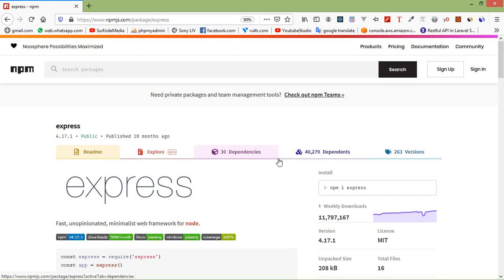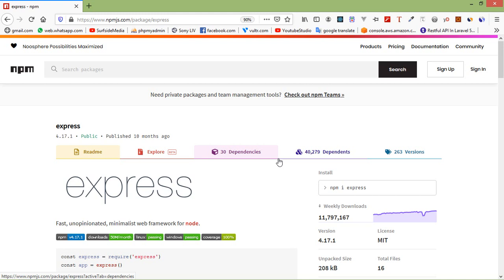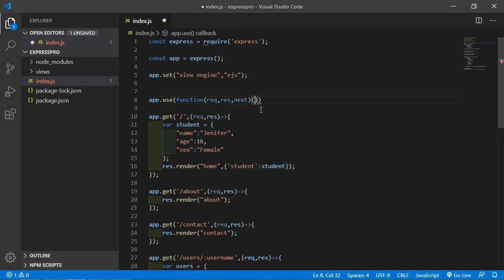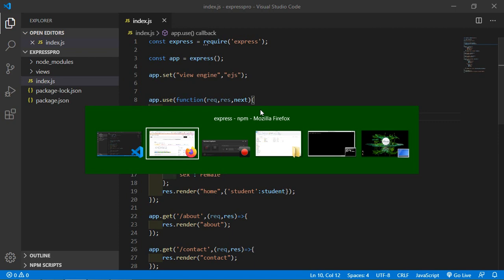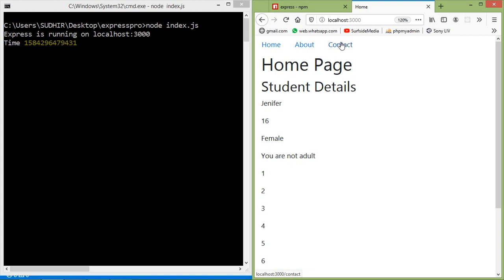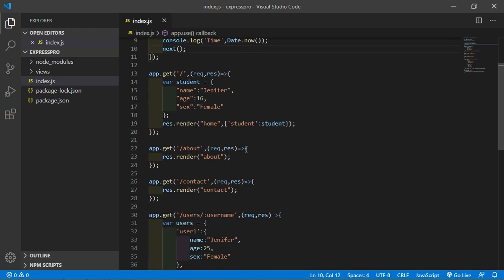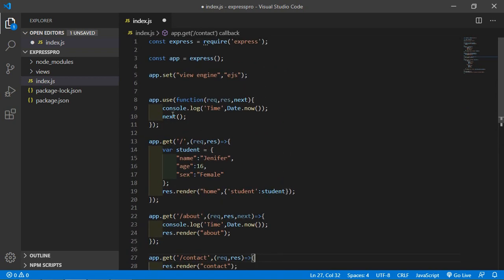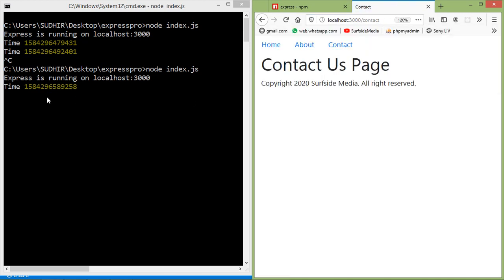Node JS Tutorial - Middleware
In this video I will talk about Middleware.

TOPIC DISCUSSED:

Middleware

Your Queries -

1.how to use middleware in node js
2.uses of middleware
3.what is middleware
4.why we use middleware